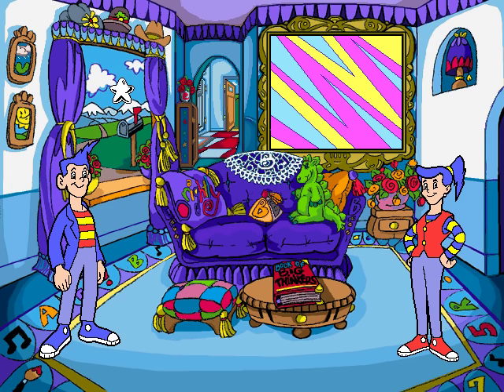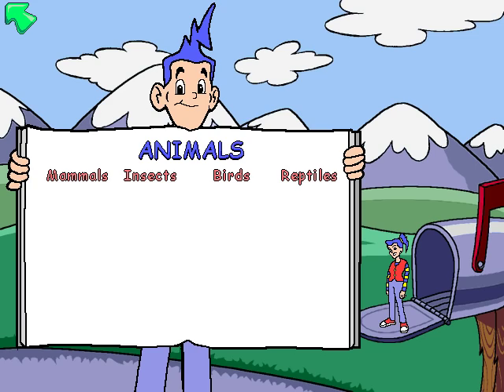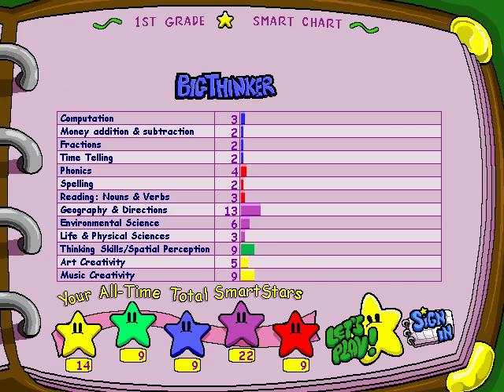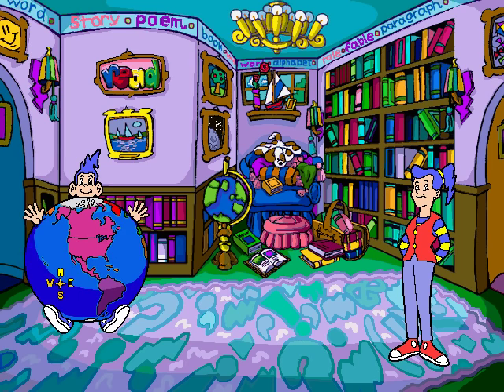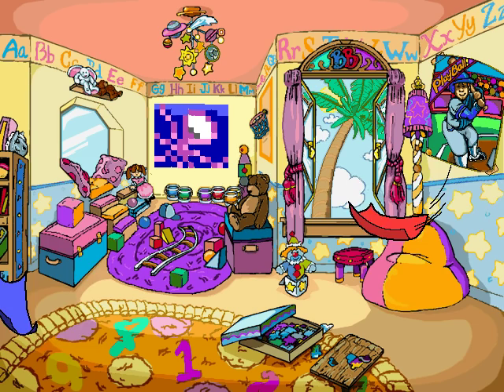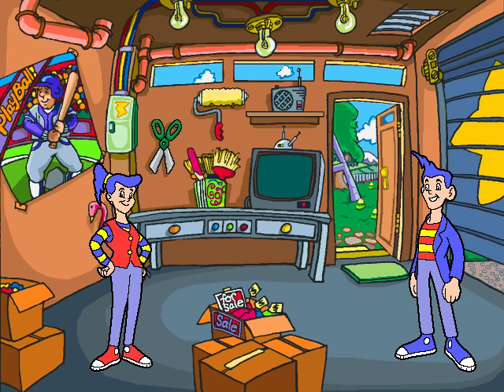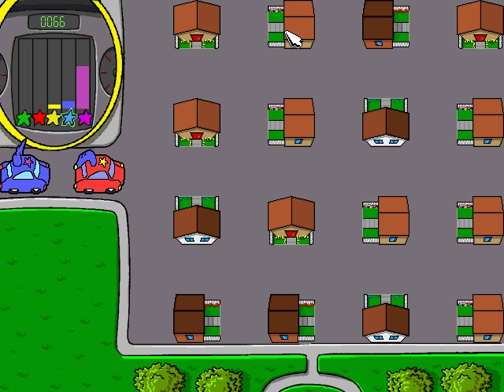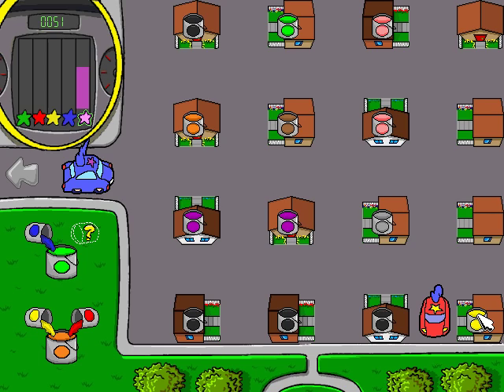Whoa, I Remember: Big Thinkers 1st Grade: Part 3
(Humongous Entertainment) (1997)

Humongous Entertainment presents Big Thinkers!, the first educational products with personality – well, actually, two personalities. Ben and Becky Brightly, the superstar twins of learning and laughter, guarantee fun as they create ways for your child to master the lessons essential to success in first grade. The tumbling, twisting twins don't just host the curriculum-based activities, they are the activities as Ben and Becky flex and form into animals, airplanes, globes and other amazing shapes to help your children collect SmartStars, fill their Brain Banks, and demonstrate that your kids can do amazing things when they think big.

16 fun activities to help your first grader learn amazing things.
Your kids just may be ready for the circuit in Light Bulb Math.
Everyone wins when they play First, Middle, or Last, the fun phonics game show.
Even Ben and Becky's garage is full of fun things to do!
Addition and subtraction are the games as kids buy Ben's Bargains.
Rewards are in store once kids have collected enough SmartStars to take on the SuperStar of Smarts Challenge.
All the animals get in the act when Ben and Becky become the Barnyard Band.
SmartCharts allow you to track each child's progress.
Kids always feel successful as all of their efforts are rewarded with SmartStars
The pantry's the place as kids arrange the jars in Shelf Shuffle.
Ben plunges into the art world as your children create their own Murals.
Kids help pickup the pieces of the customizable jigsaw puzzles.

Think 'n' Go ensures that your child's favorite activities are never more than a couple of clicks away.

Kids can use the simple interface to print out their favorite screens and activities.

Adjustable difficulty levels allow many activities to grow with your child.

Big Thinkers 1st Grade is the perfect learning supplement to your child's classroom experience. Ben and Becky Brightly's contagious wonder and ability to transform themselves into a variety of shapes and forms engage kids in a fun world of learning and discovery unlike any they have experienced before.

Your little learners always feel successful as they collect oodles of SmartStars. All of their efforts and successes are rewarded on their way to the Superstar of Smarts Challenge. Your children are in control as they laugh along while the Brightly twins bend and stretch to provide activities that help kids learn all the skills necessary for success in first grade.